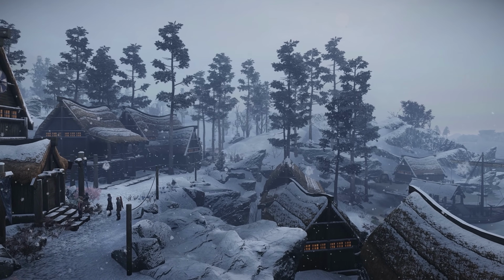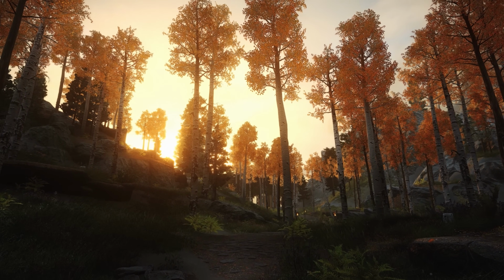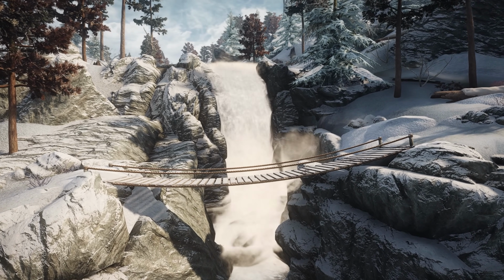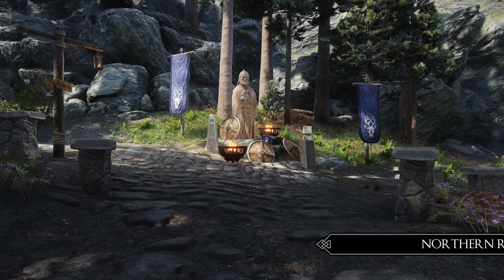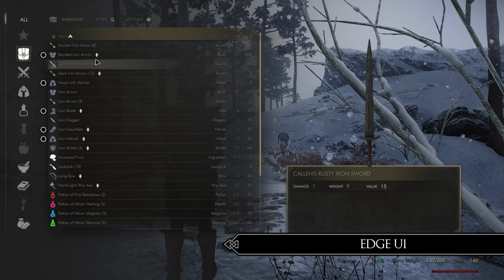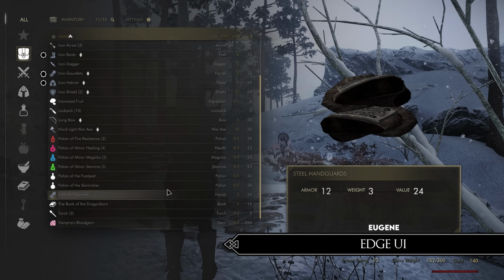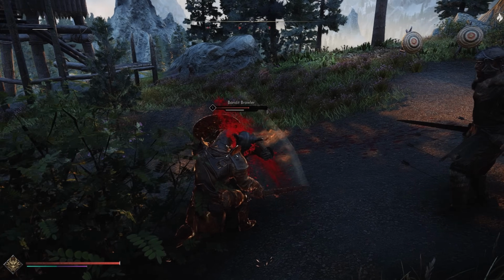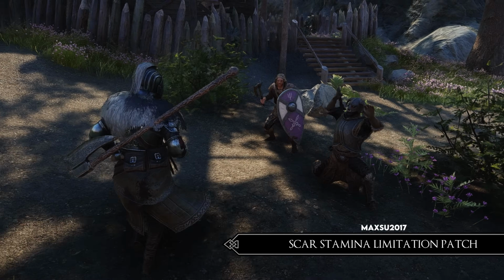The ONLY Skyrim Mod Guide You'll ever Need for 2024! ESSENTIAL MODS!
Get ready to enhance your Skyrim experience with these essential mods for 2023! From improving graphics to adding new gameplay features, this guide covers everything you need to know. Plus, we'll show you how to install and configure some of the most popular mods like Rudy ENB and grass mods. Don't miss out on the best Skyrim gaming experience with our ultimate mod guide!

Bookmarks
0:00 - Intro
0:33 - Precision
✔️ Precision
1:29 - Environment
✔️ Skyrim 3D Trees and Plants
4:30 - Hud
✔️ Edge UI
6:56 - Combat
✔️ SCAR - Skyrim Combos AI Revolution
9:44 - Outro